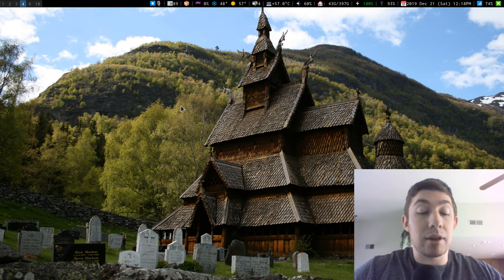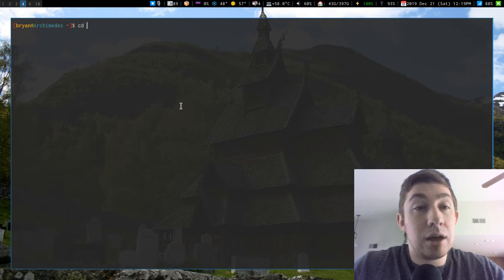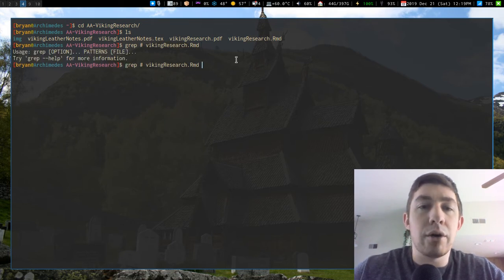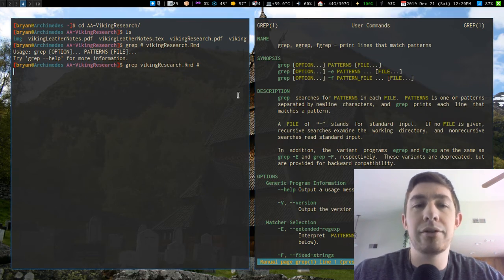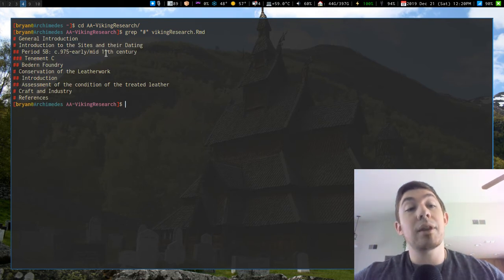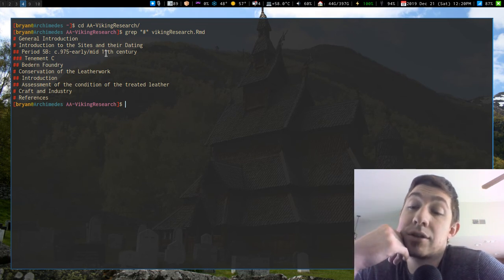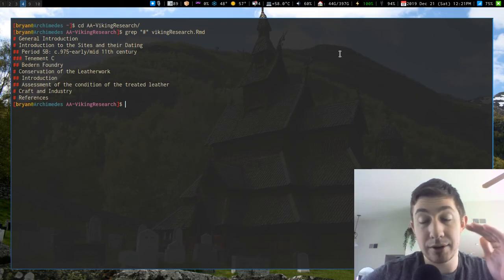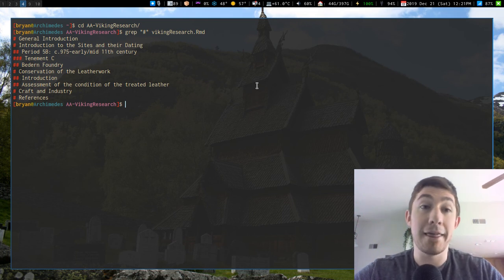Using Grep to See RMarkdown Document Outline